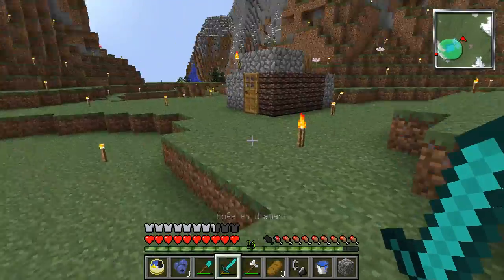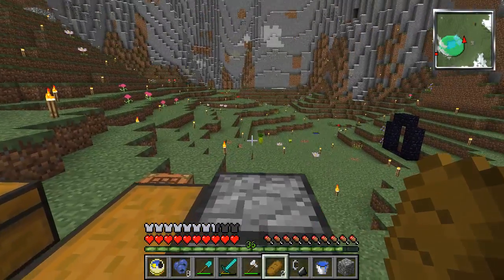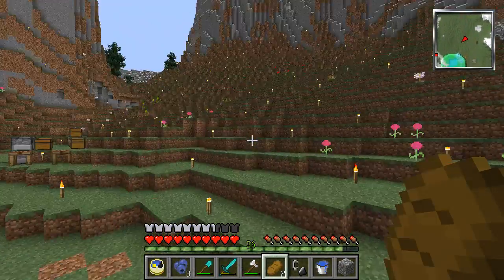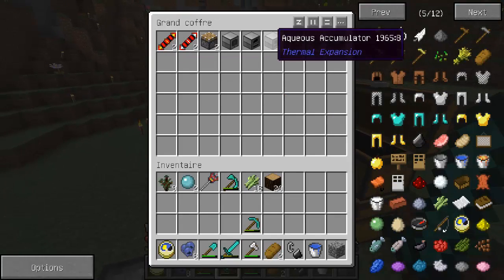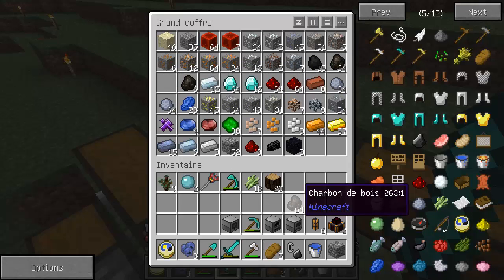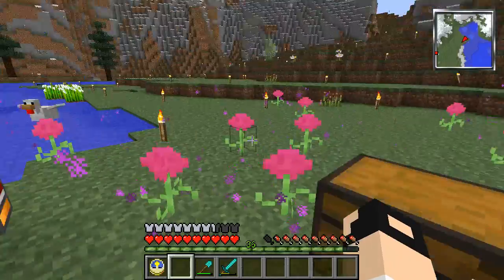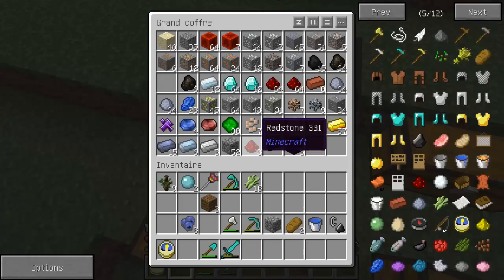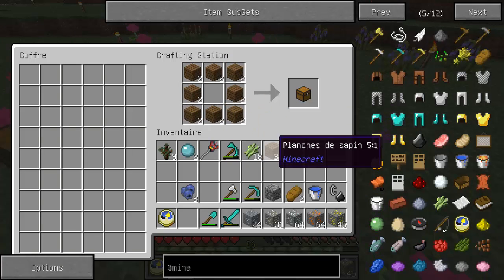Utopia 02 : présentation de ma future base avec première machine.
Série de l'utopie sur la base du modpack "Attack of The B-Team"

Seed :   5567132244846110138